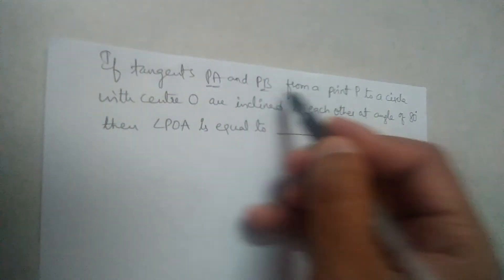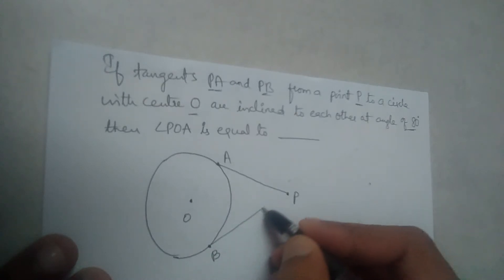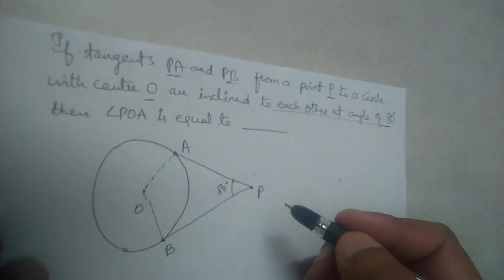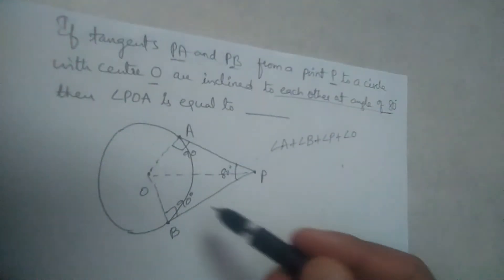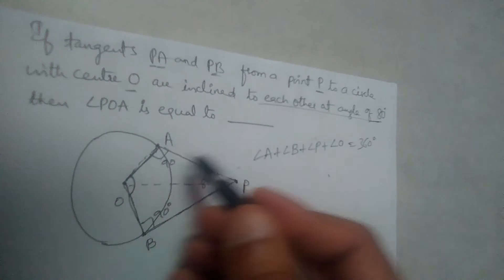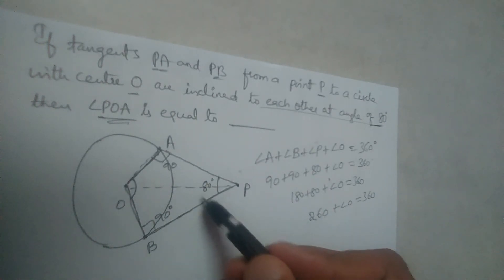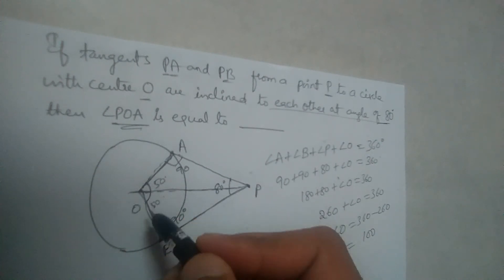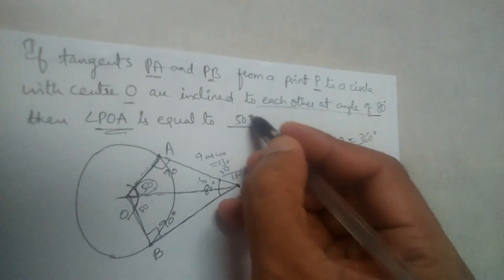If tangents PA and PB from a point P to a circle with center O are inclined to each other at 80,